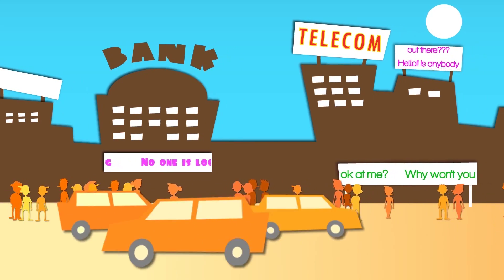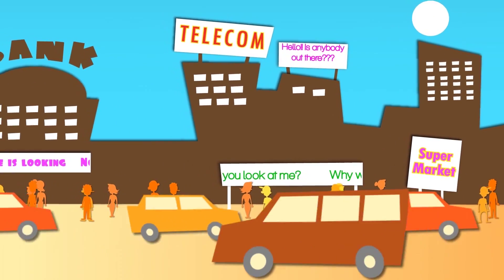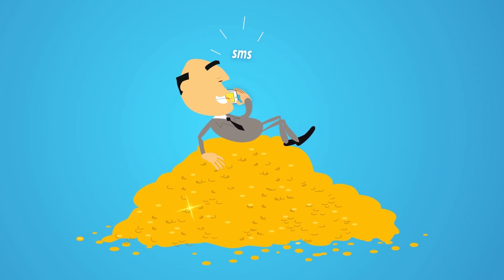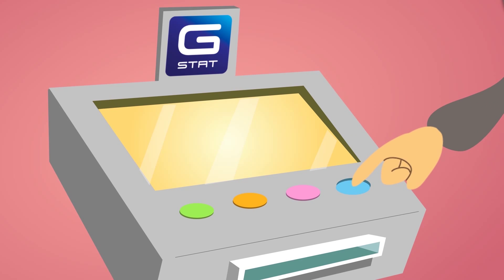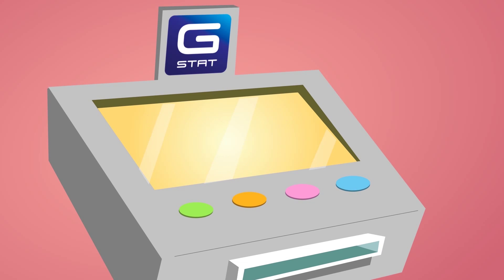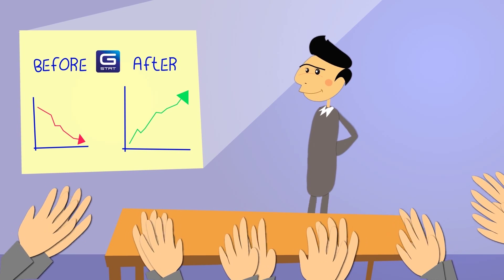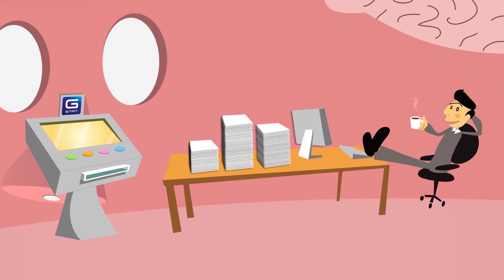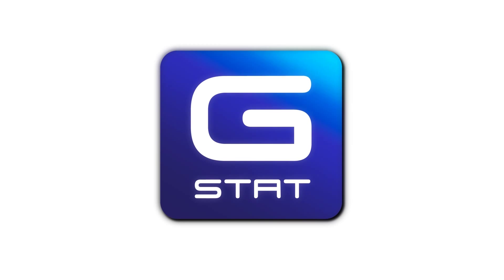GSTAT Software Solutions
GSTAT software solutions enable B2C companies  (Banks, Telecom companies, Retailers) to maximize their revenues from their customers, by identifying for each customer the right Next Best Offers/Actions and most optimal retention offers.
GSTAT software solutions are based on fully automatic data management and predictive analytics processes, which marketers can operate in minutes, instead of weeks to months (using classic data-mining tools in the market) for developing and deploying up to hundreds of cross/up-sell, churn prediction and retention optimization predictive analytics models.